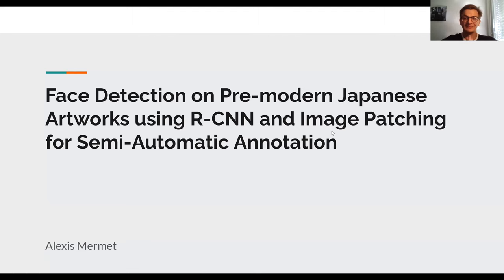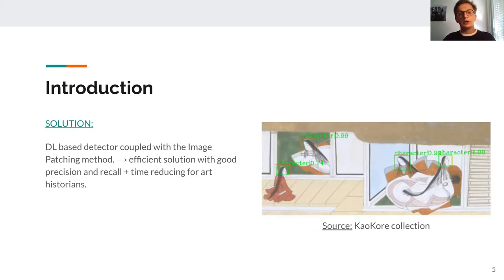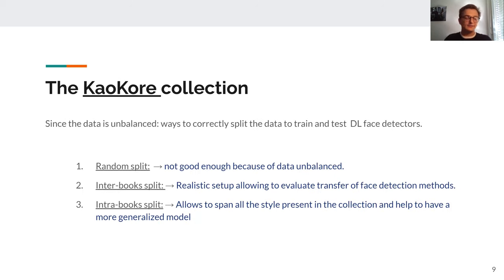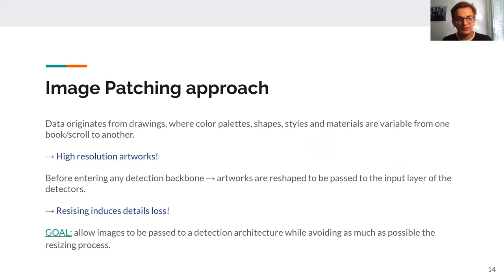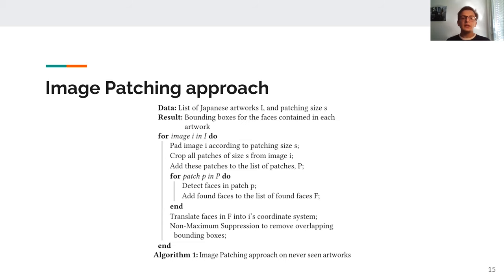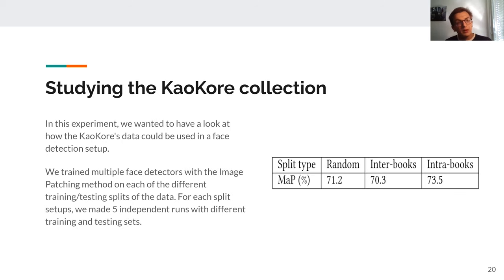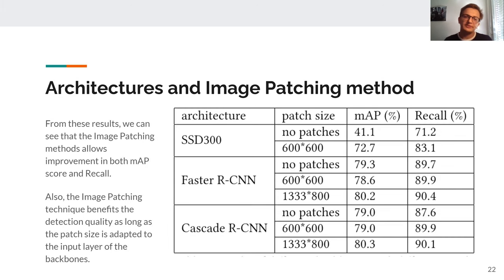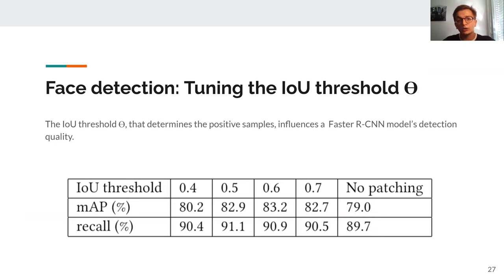Face Detection on Pre-modern Japanese Artworks SUMAC20 #32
Face Detection on Pre-modern Japanese Artworks using R-CNN and Image Patching for Semi-Automatic Annotation
Authors: Alexis Mermet (EPFL); Asanobu Kitamoto (National Institute of Informatics, Japan); Chikahiko Suzuki (National Institute of Informatics, Japan); Akira Takagishi (University of Tokyo).
Description: video presentation of the new RCNN-based face detection approach  on the Japanese artworks for the SUMAC 2020 ACM Multimedia workshop:
Please, don't hesitate to ask questions here and come to the live Q&A session on 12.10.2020!